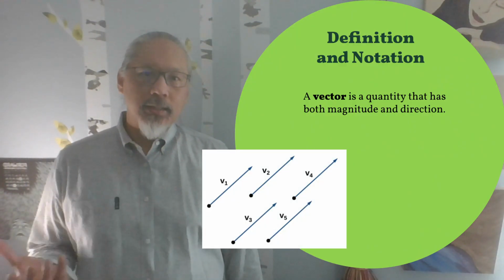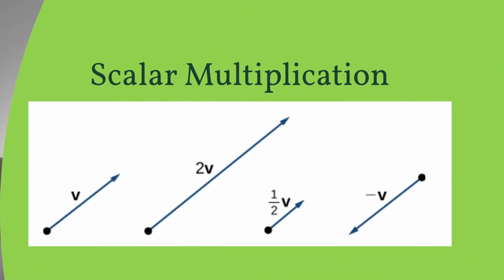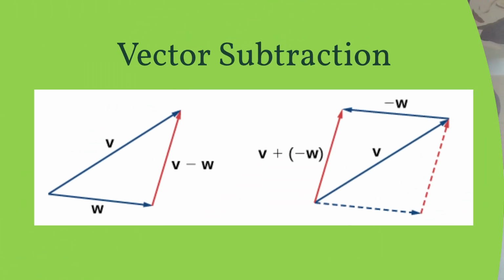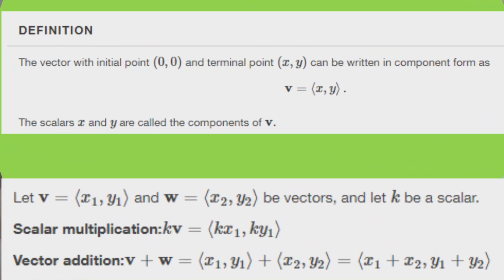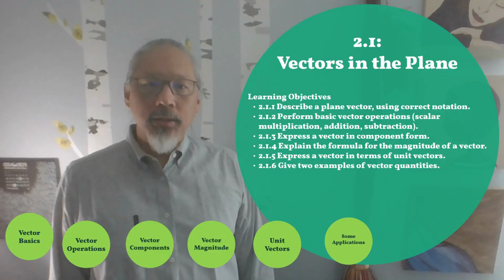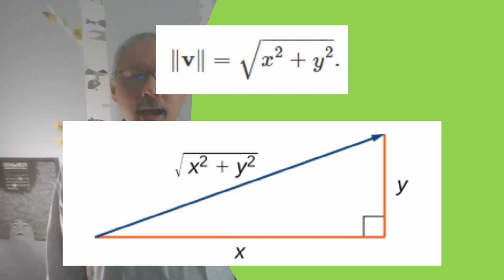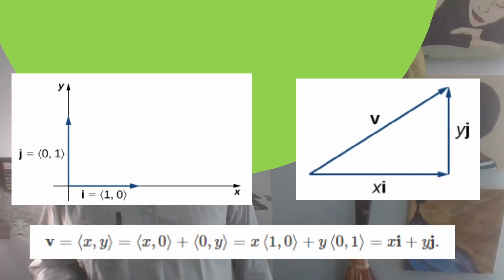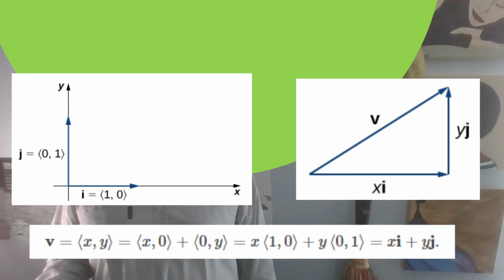m253 overview section2 1